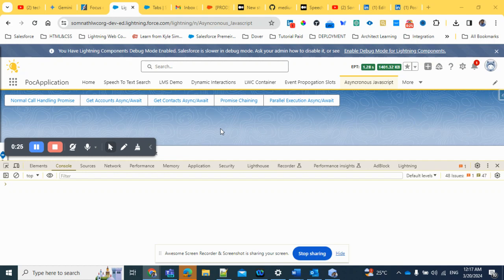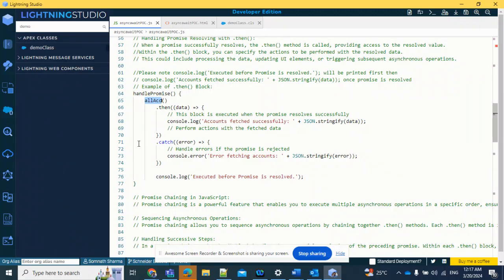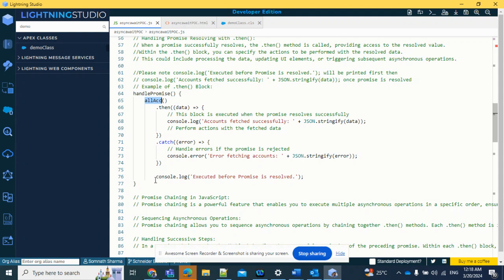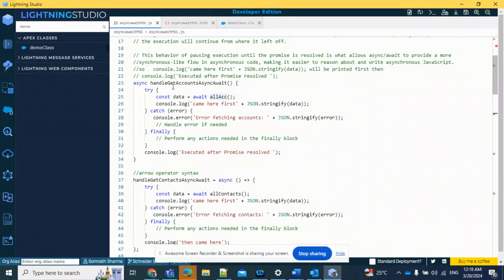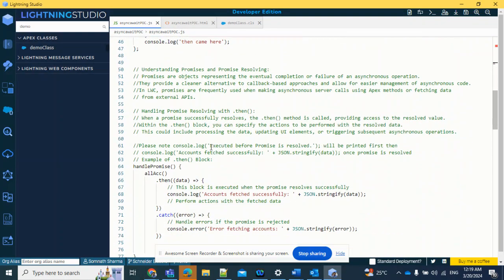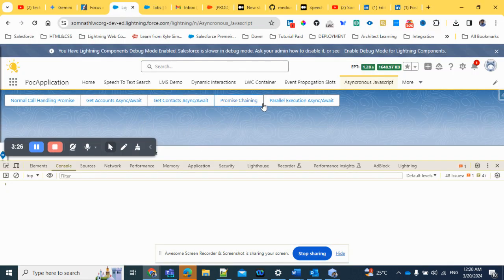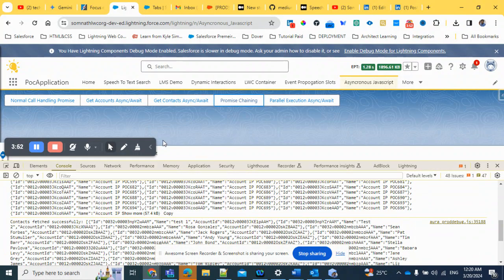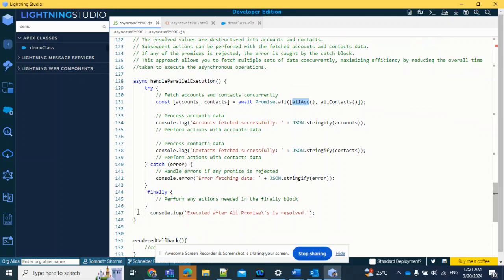Exploring Asynchronous JavaScript in Salesforce LWC: Async/Await vs. Promise and Promise Chaining